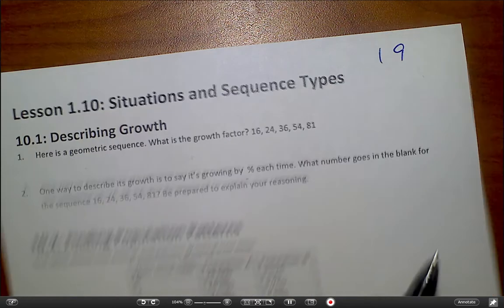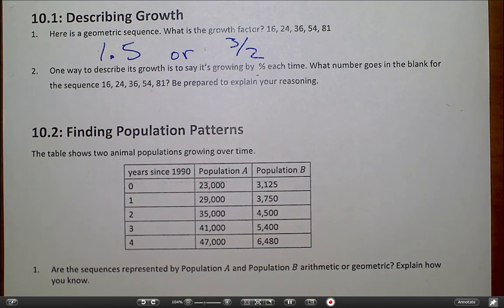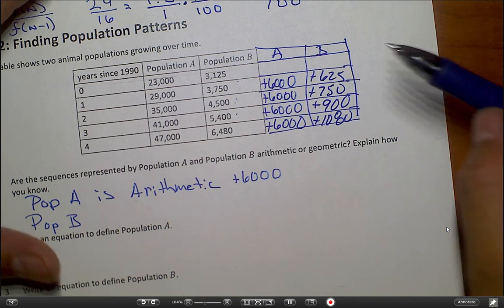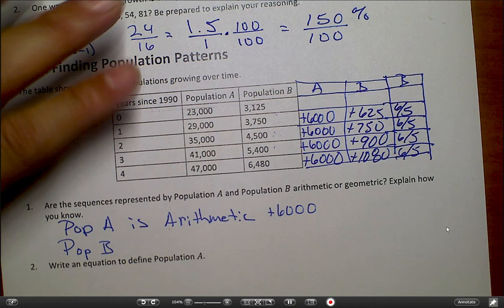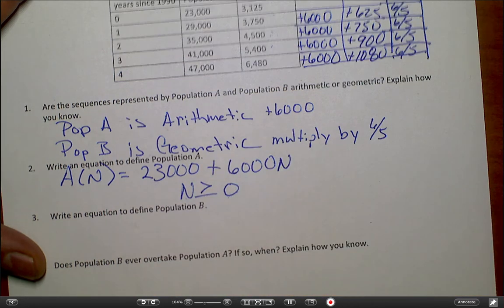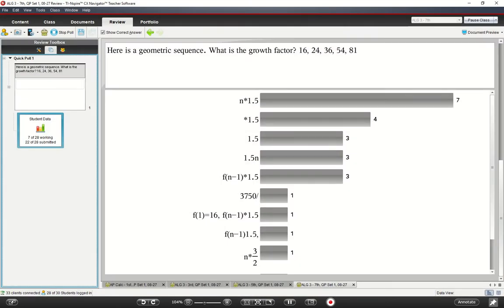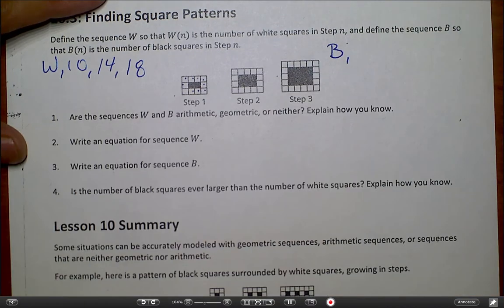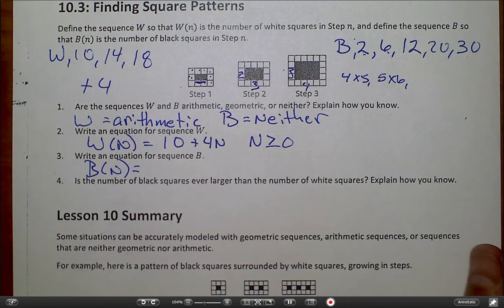Algebra 3 Lesson 1.10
Situations and Sequence Types